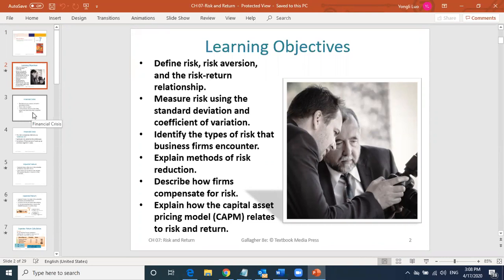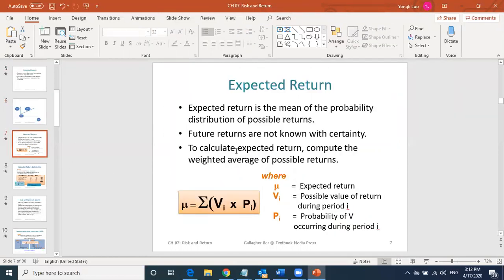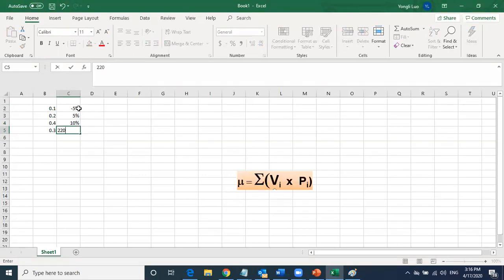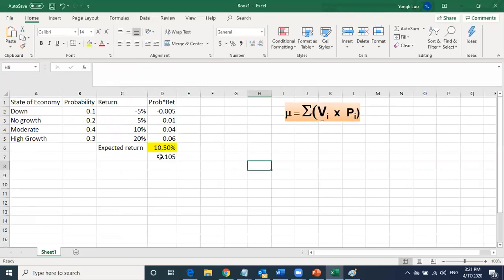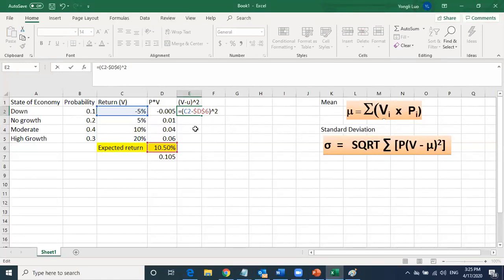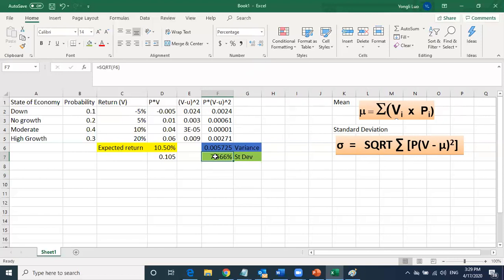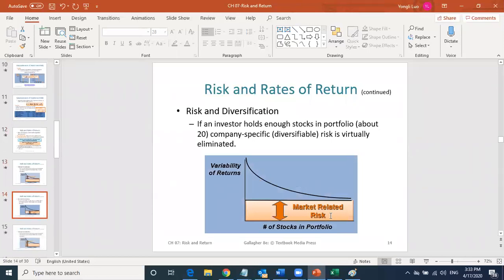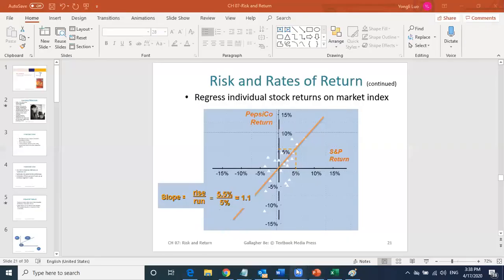Risk and Return Tradeoff